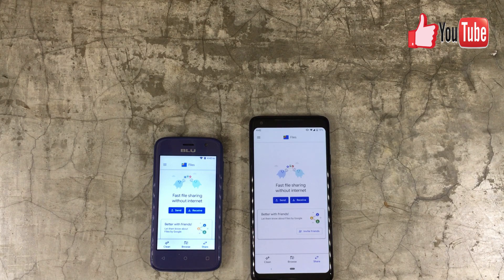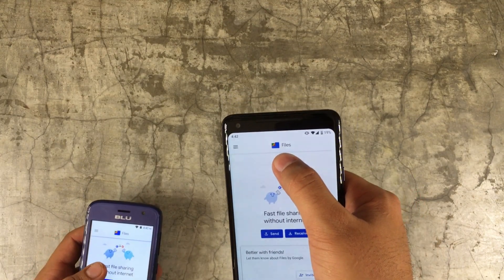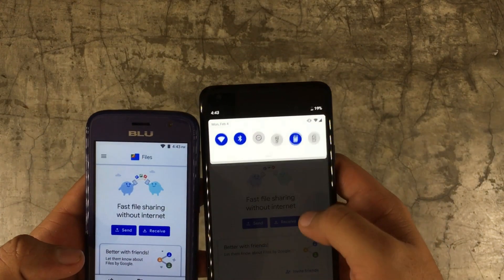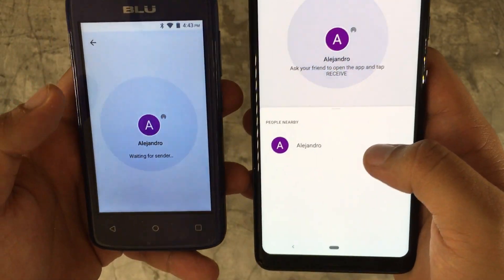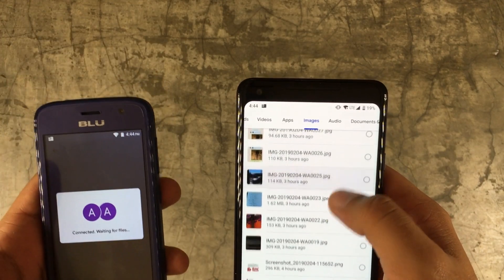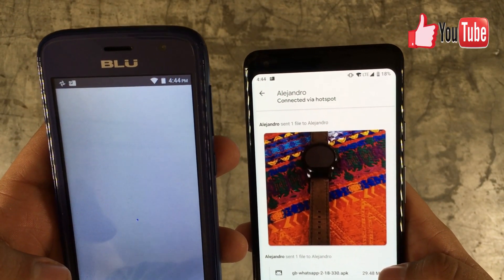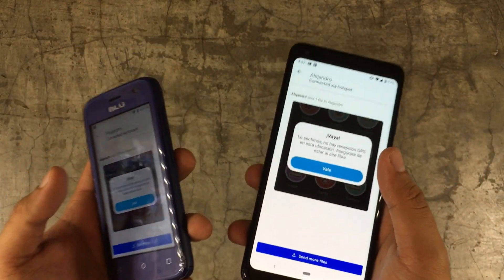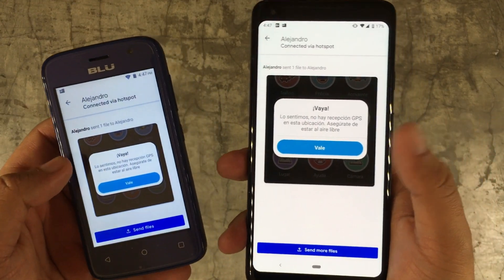How to transfer files using Files Go By Google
In this video, you will see the easiest way I have discovered on how to transfer files. Files Go app is a great, light weight alternative to get the job done with out much hassle. You can use wifi, or bluetooth to perform the transfer. I think that you can say that its the Airdrop of Android.

Amazon products:

Tile Sport
Nest Cam Outdoor
Blu C4
Roku Express
Chromecast 3

Inquiries: airdrop android, airdrop for android, files go android, files go, how to transfer files, how to transfer files in android,  file transfering, use bluetooth for file transfering, bluetooth transfer, wifi direct for file transfer